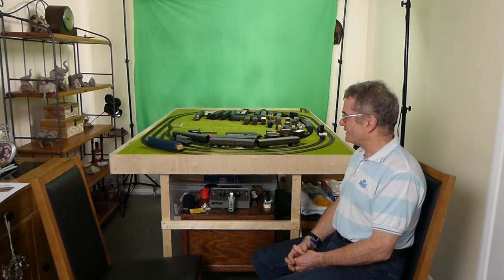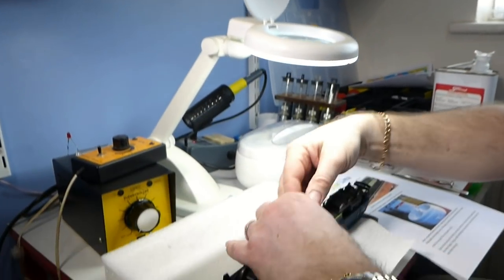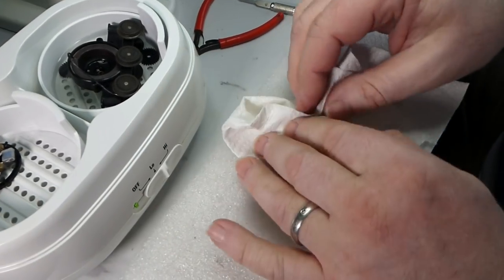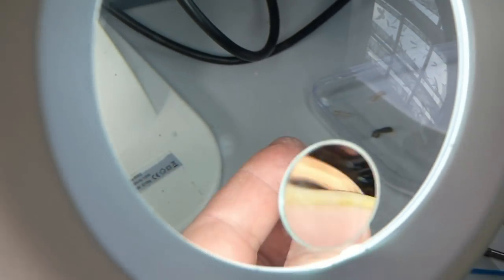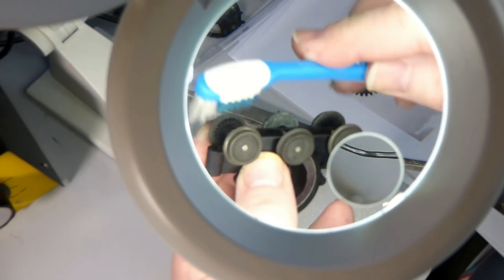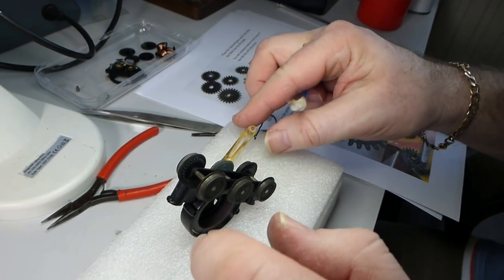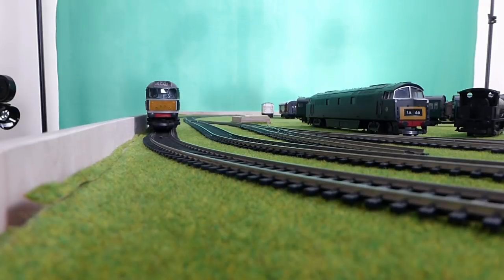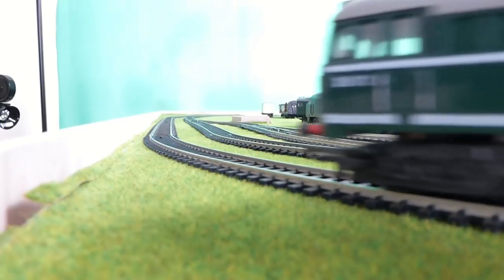00 gauge Lima model trains loco service guide updated for 2015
First released in March 2015 over on Mike's Movies here is one of the big performers!

No subscription required just download the file.

My good friend and fellow train driver/ model railway enthusiast Bob brought his rather poorly Lima class 52 Western diesel loco to show me.
You get to meet both of us as we try his Western out and decide that it needs a full one off special Lima service.

Then, we go to my workshop to strip the loco right down, clean, enhance and lubricate every moving part as per my guide.

Follow each of the steps with us.
Then we try the loco out again and see how it now runs.

Many thanks to Bob for all his help today, it was a long process to film and produce everything so we really hope it will help others.
Love your Lima :)